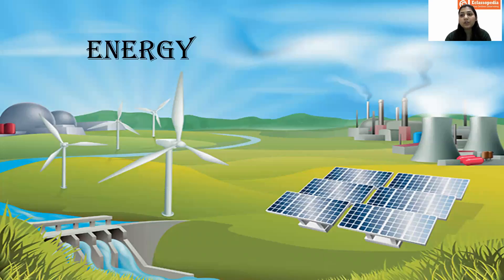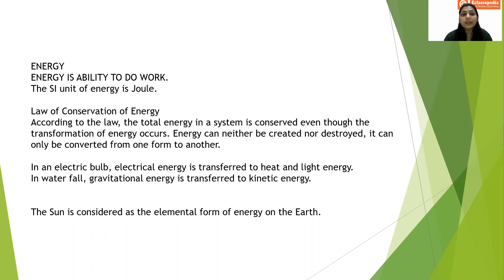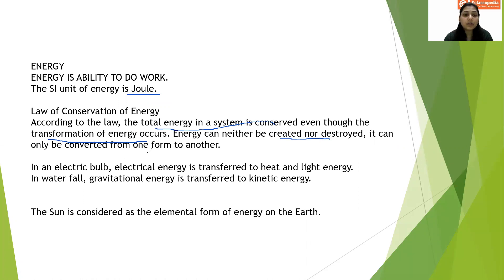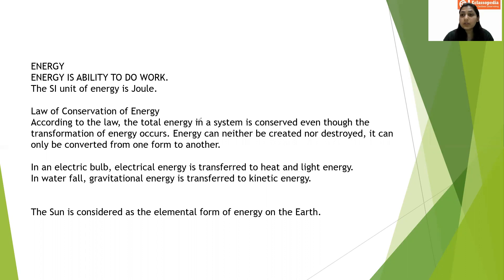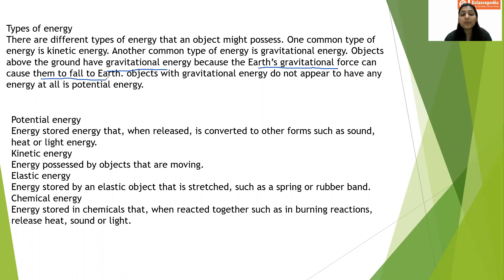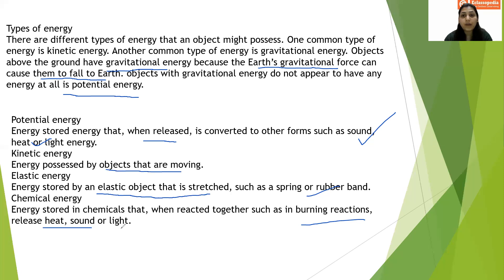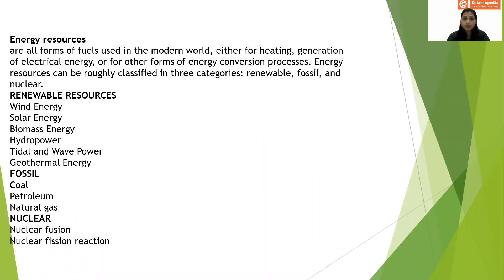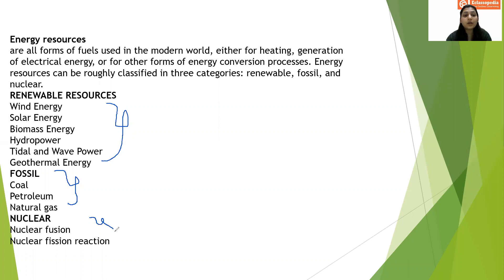Energy | IB | Grade 8 | Eclassopedia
Eclassopedia is an end-to-end online learning platform developed to make education easily accessible to anyone worldwide, eliminating geographical barriers. It brings together knowledge-seeking students and the subject matter experts carrying immense knowledge to a single platform. Our learning programs span from class I to XII, covering CBSE, IB, ICSE, IGCSE, GCSE, Edexcel, UK, USA, AUSTRALIAN, SINGAPORE, K-12 curriculum